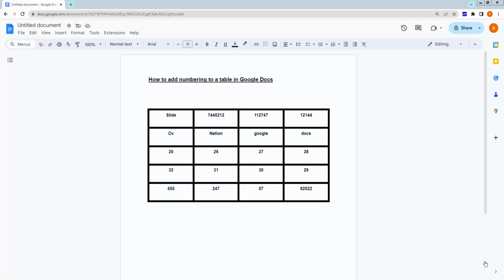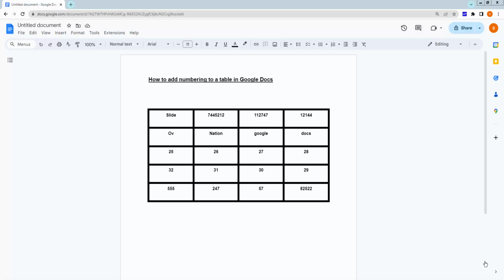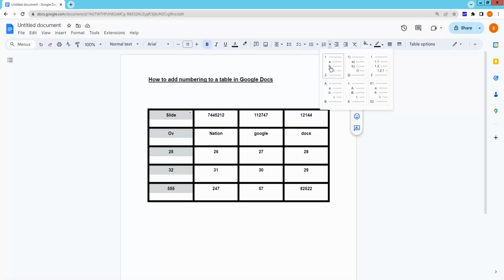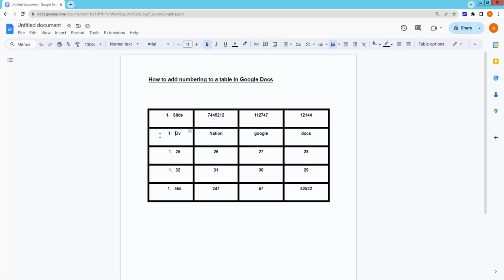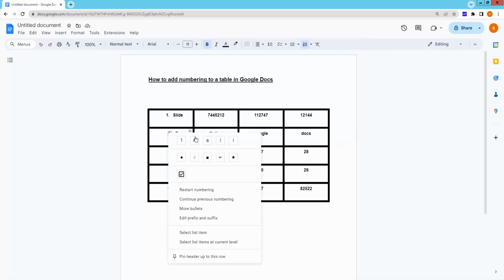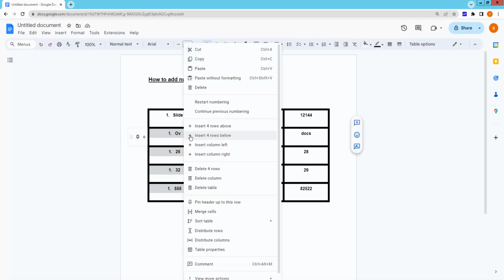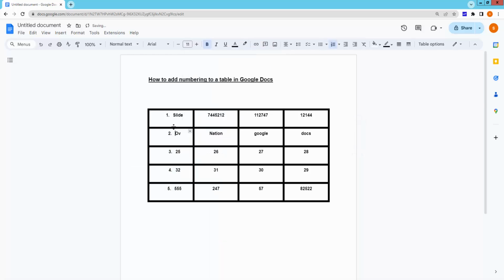How to add numbering to a table in Google Docs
Assalamu Walaikum,
In this video I will show you, How to add numbering to a table in Google Docs.  Let's get started.